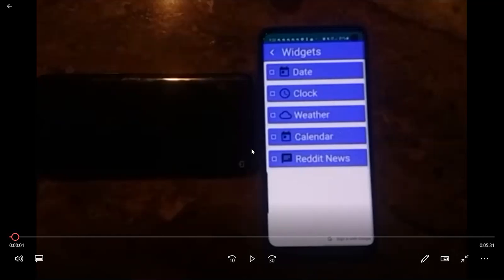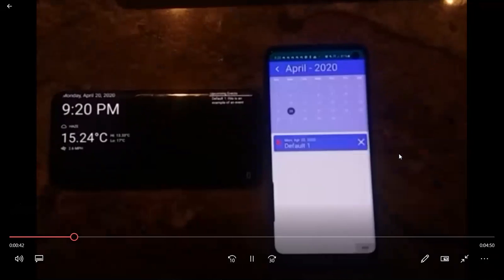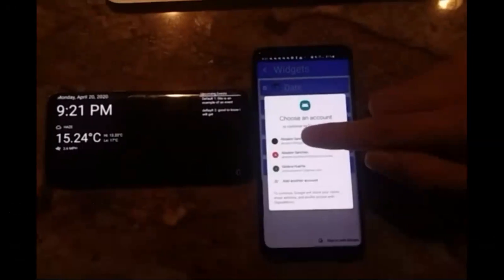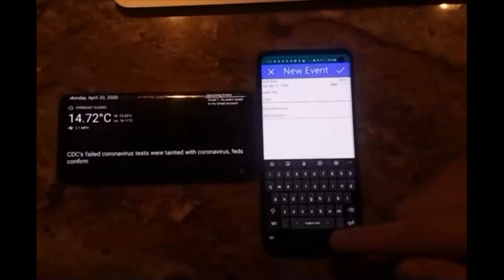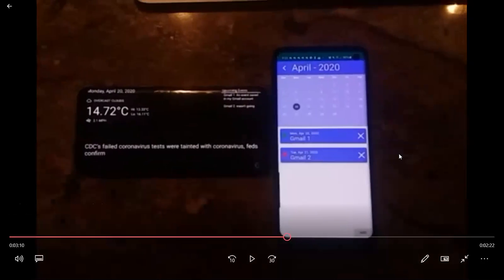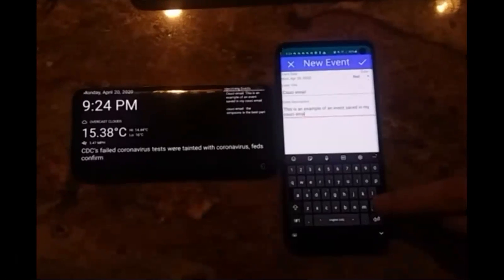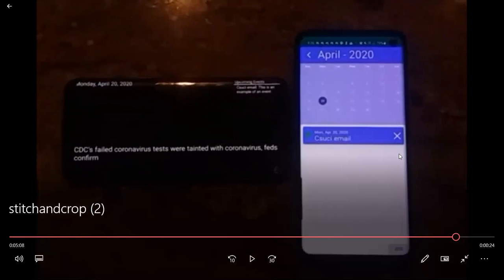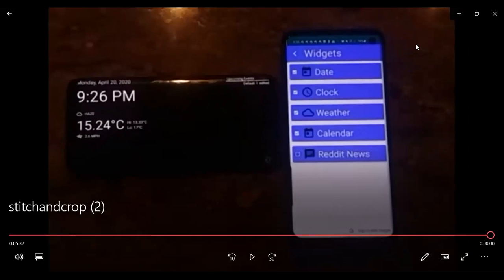Digital Mirror: Demo